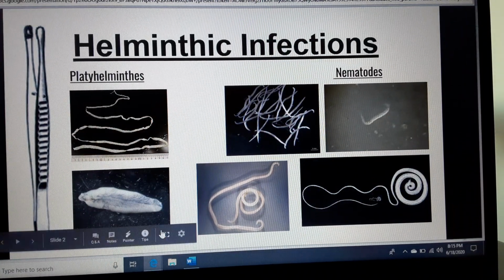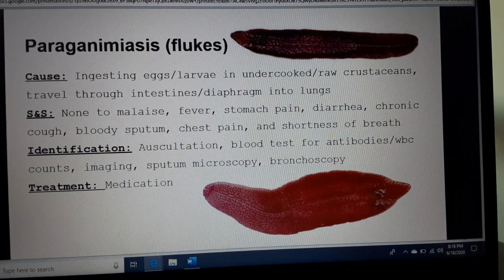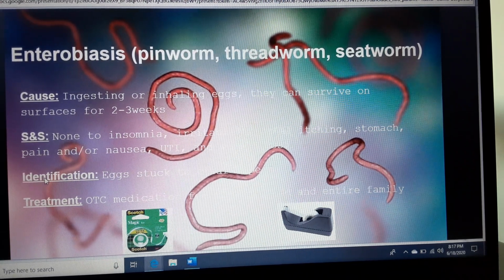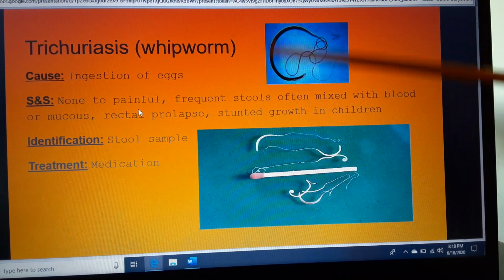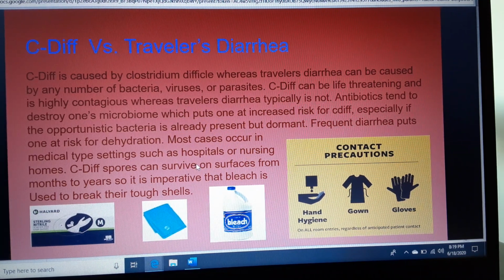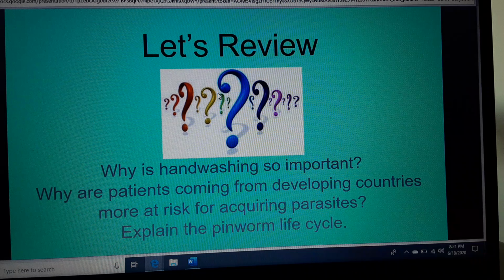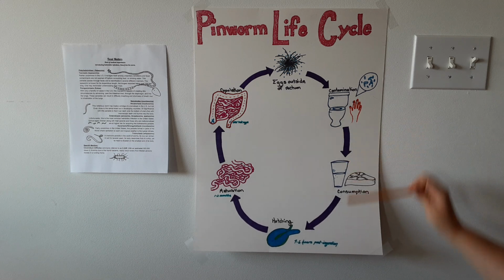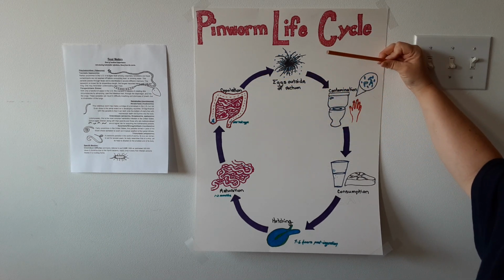Stool Ova & Parasites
Helminthic Infections